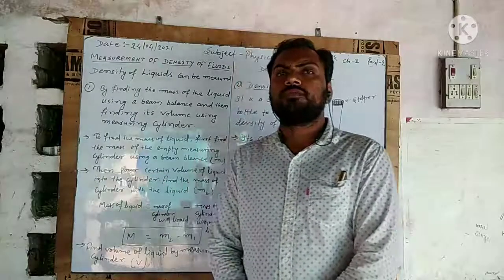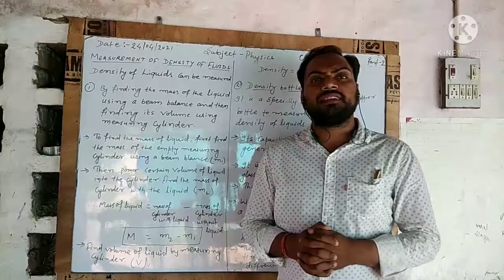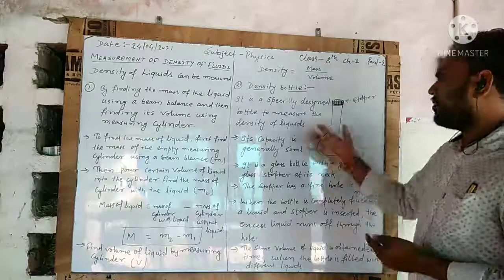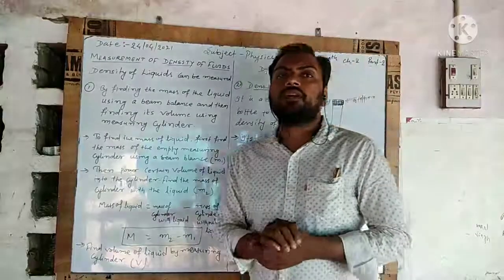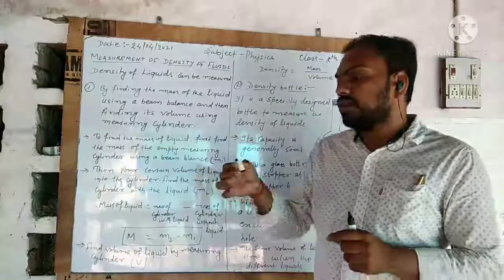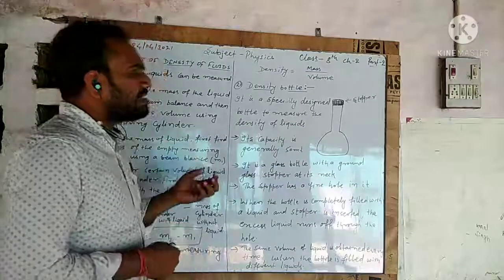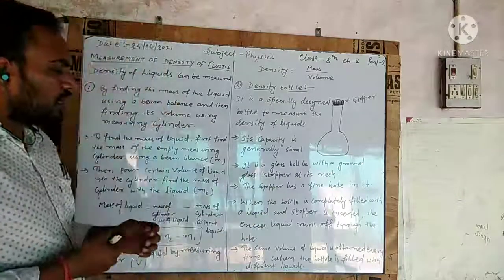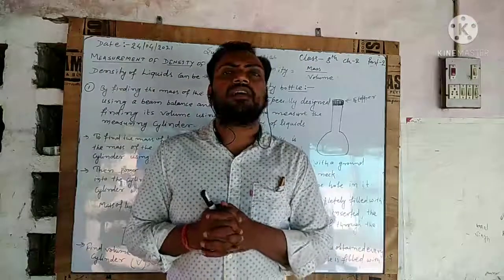PHYSICS CLASS 8th, ch2 , part2